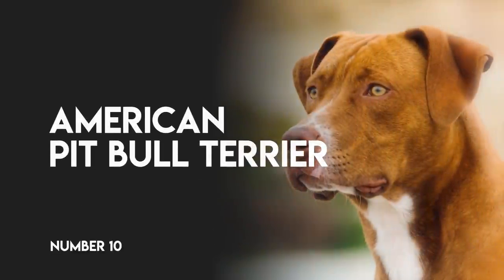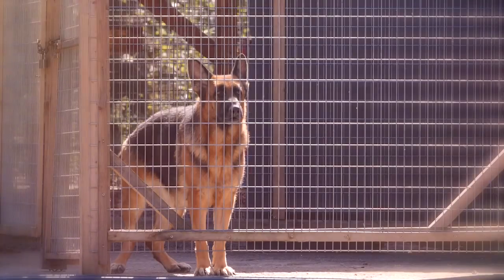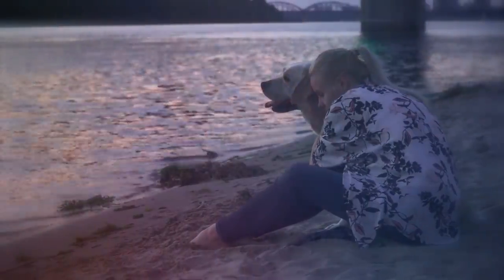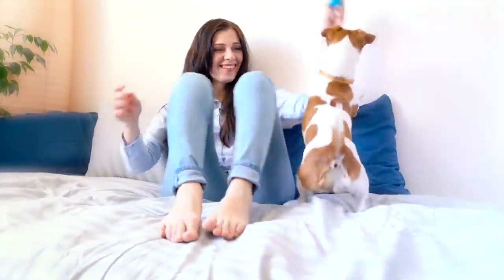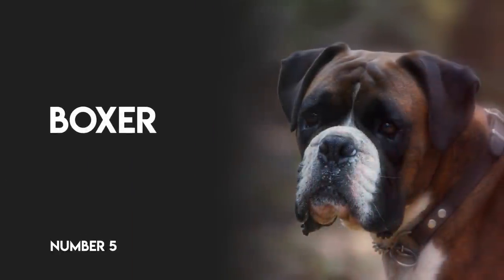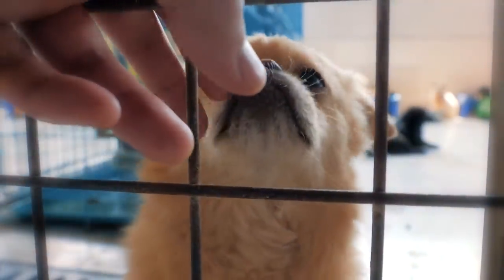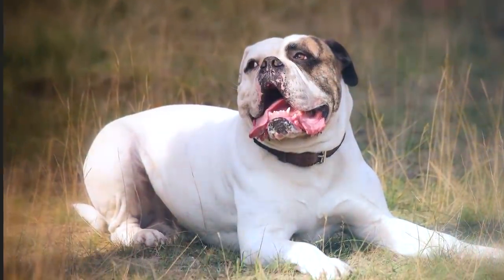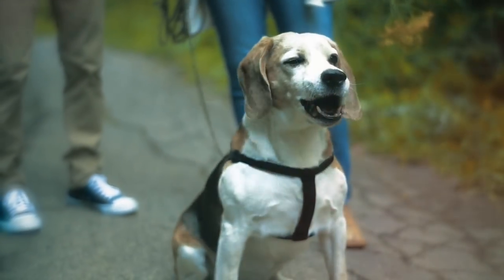These Are 10 Dog Breeds Most Often Found in Shelters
If you visit a local shelter or large rescue organization to check out the dogs available for adoption,
you have probably wondered, “Why do I keep seeing that breed? It’s in all of the shelters?”
The assumption may be that dogs of that particular breed may not make a good pet,
or maybe it reinforces stereotypes in the media.
In this video, we have listed 10 Dog Breeds that are Most Often Found in Shelters.